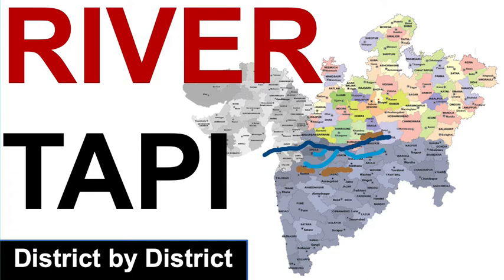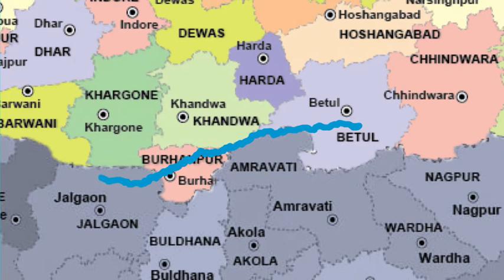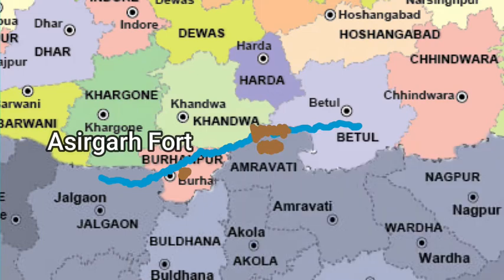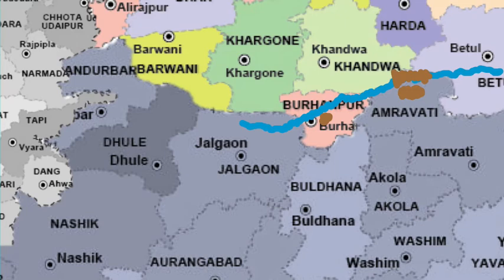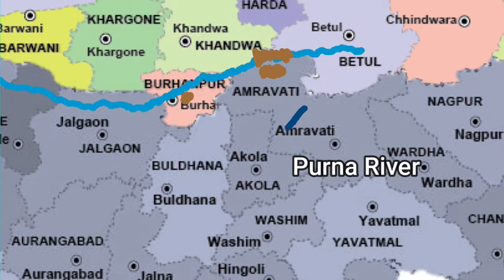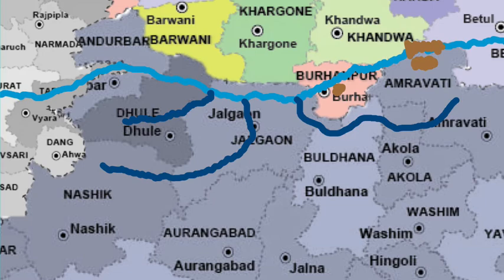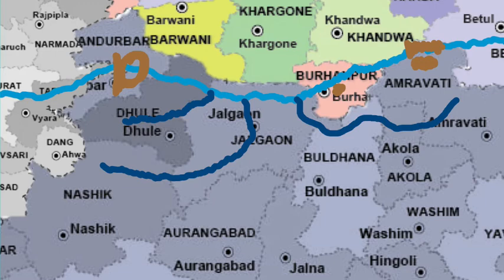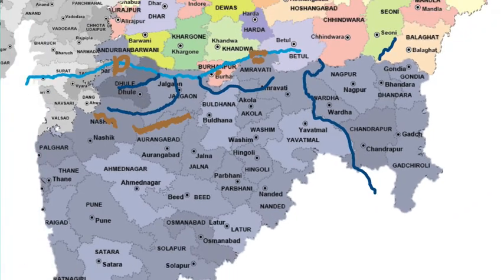Tapi River - District by District, Asirgarh Fort, Melghat TR, Ukai, Gawilgarh, Satmala, Ajanta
Asirgarh,Tapi,Tapi River,Tapi UPSC,rivers of India, river Tapi,Satmala Range,Ajanta range,Melghat tiger reserve,Melghat,tiger reserves of India,Gawilgarh, Amravati, Burhanpur